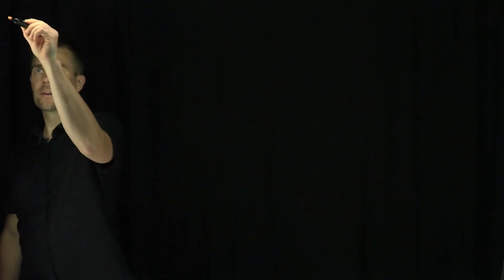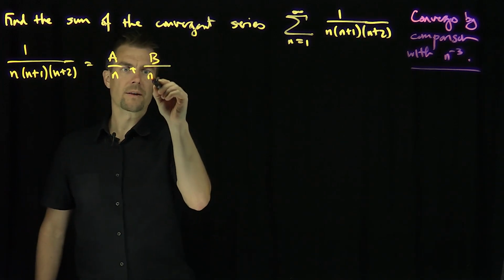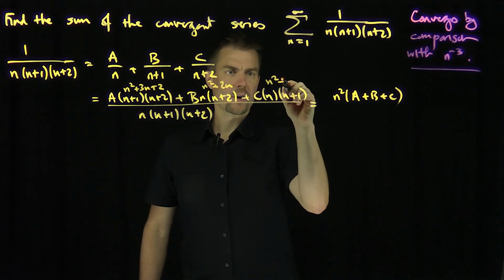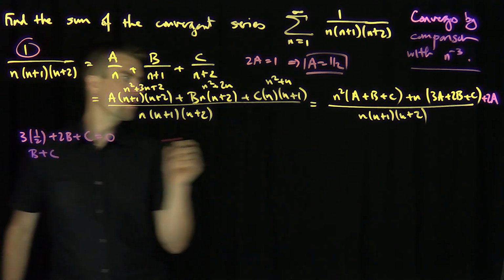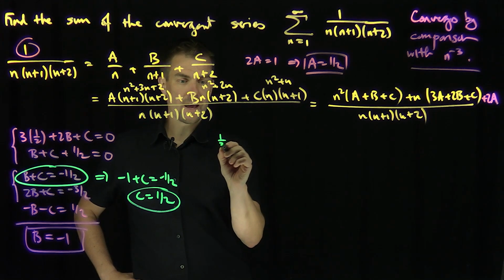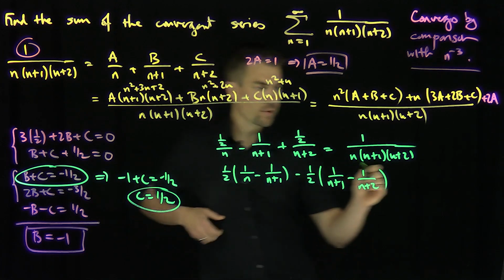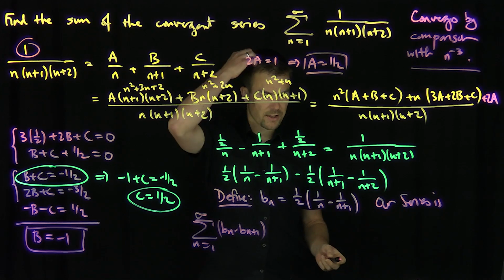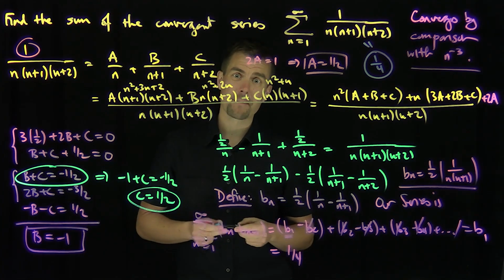Evaluating an Infinite Series Using A Telescopic Sum Trick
We consider the infinite series of the terms of the form 1/n(n+1)(n+2). We know that this series will converge by the p-test, but what is the value. Using partial fractions, we are able to rewrite the summand as a telescopic series. As the terms in the telescopic series cancel and tend to zero, we find the exact value of this series.